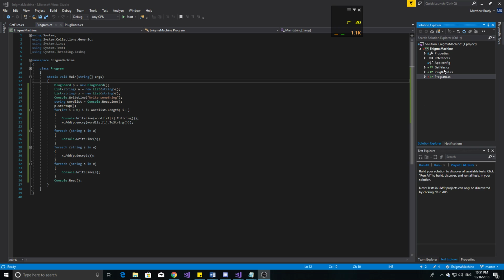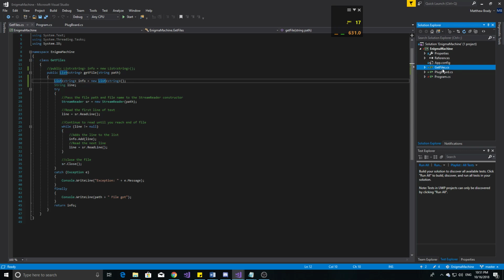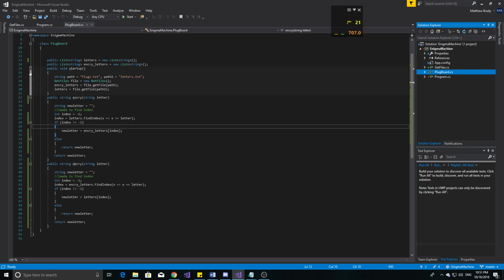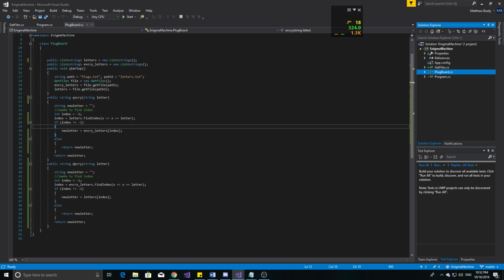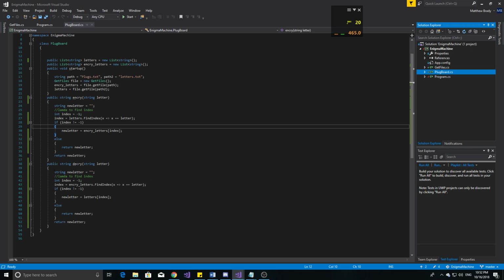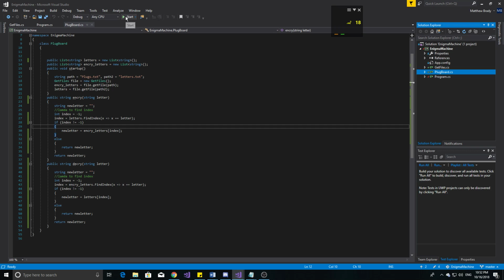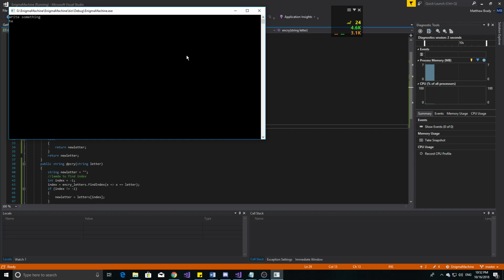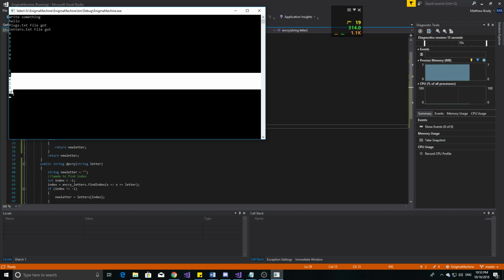OOP Week 7 plugBoard